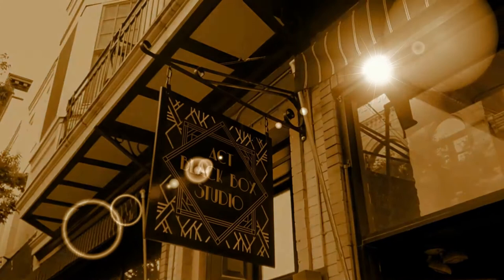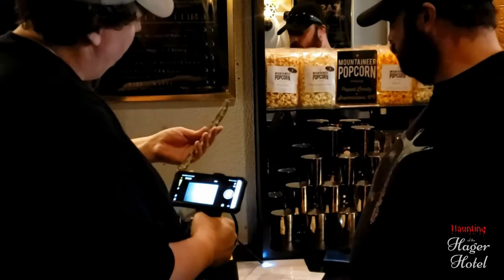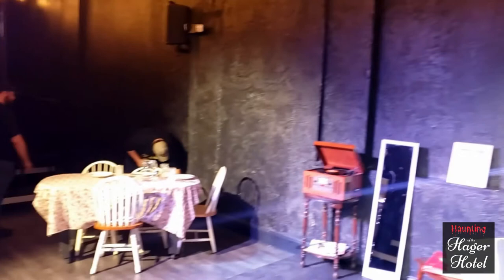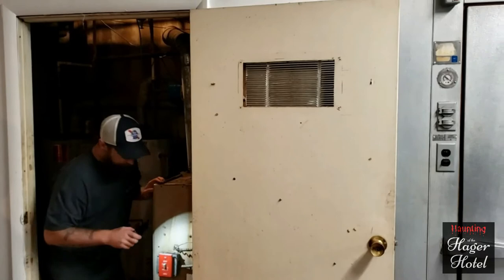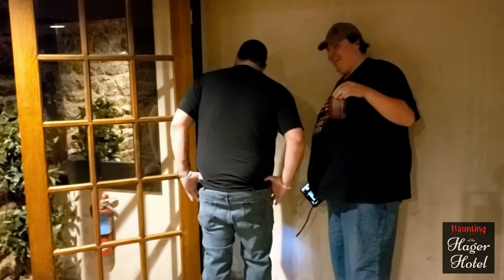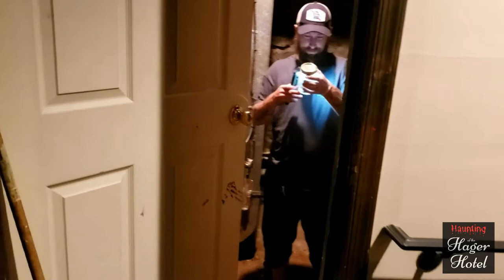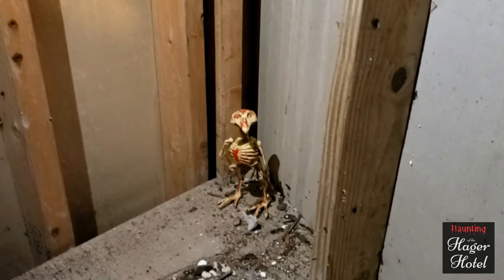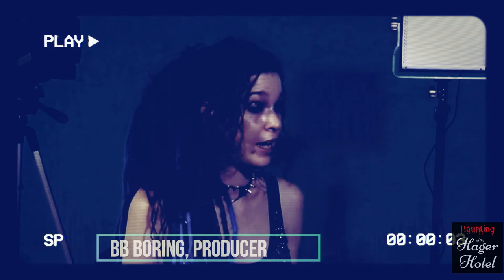Haunting of the Hager Hotel - Full Movie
Originally called "History of the Hager Hotel", the documentary was renamed after experiencing what can only be described as paranormal occurrences while filming.

The documentary was supposed to be a video for the Arts and Entertainment history of the Hager Hotel, through a joint effort between the creators of History Hub Hunters, Venue Media, and Authentic Community Theatre.

The Hager Hotel was built in 1914 as the Castello Hotel. Featuring a basement restaurant, two retail shops on the first floor, apartments on the second, and a warehouse/storage on the third.

As with many locations in Hagerstown, there were undoubtedly basement tunnels connecting to other buildings in the area. It is possible that these tunnels may have been used during prohibition to smuggle alcohol into the hotel restaurant. Having the restaurant in the basement would have made this an ideal location for a speakeasy.

Performers would often practice in rooms on the second floor for later performance at the Maryland Theatre nearby. The Castello Hotel truly has a deep rooted history in arts and entertainment.

March 24, 1926, a fire gutted part of the Castello Hotel. A musician was struck by a falling beam while evacuating the hotel. While it is thought that there were no deaths in the fire, the extensive damage meant there was no way to be completely sure

August 17, 1940, a 17 year old boy suddenly became ill and died inside the hotel while visiting a friend who resided there

December 20, 1941, a resident was a victim of a brutal attack when he discovered two other men in his room stealing $10 from him

October 24, 1947, a man who resided at the hotel was crushed to death while working at a nearby farm

We were asked by Authentic Community Theatre to film a documentary about the history of the hotel, and investigate ACT Black Box and see if we can find any historic relics hidden in the location. Especially of interest would be any hidden tunnels leftover from the prohibition era or early days of the hotel.

Of course, this documentary took a turn for the weird when the production crew started encountering paranormal activity.